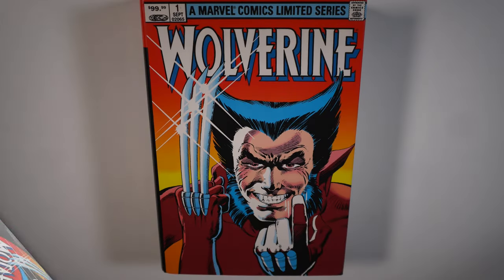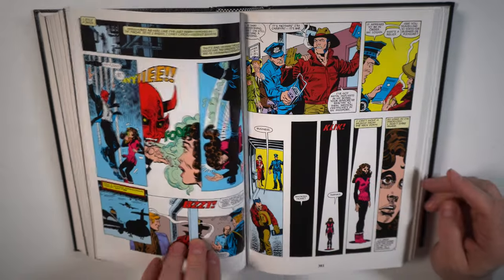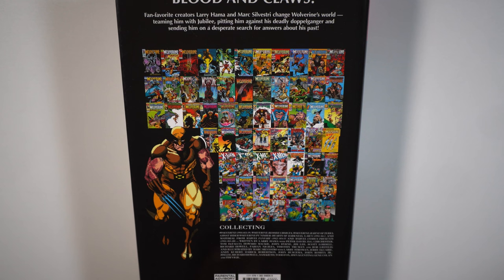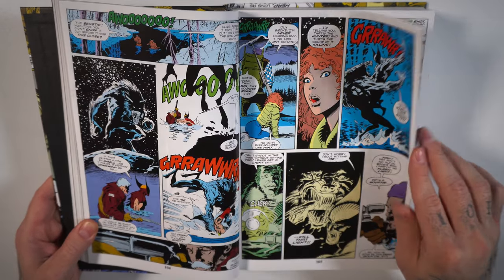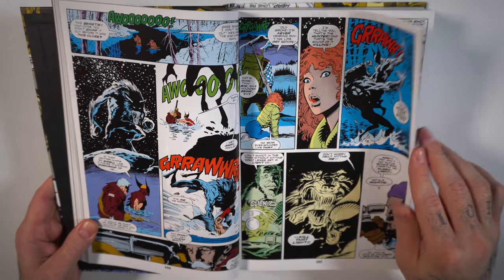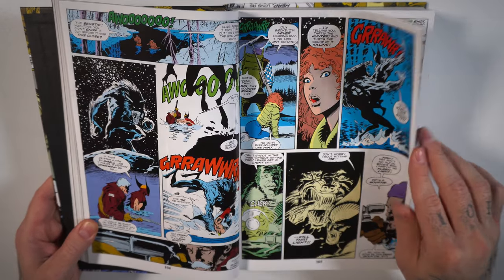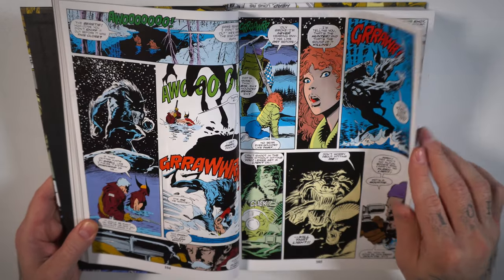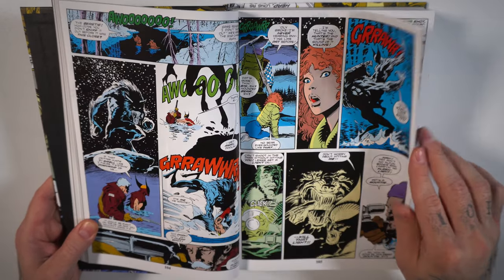Every WOLVERINE Omnibus (2023 Update)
Every Wolverine Omnibus released so far… 2023 Update

Follow us on WhatNot. Use my link to sign up and receive a $10 credit that you can use towards your first purchase on the app! You can pick up one of our exclusives for basically FREE + Shipping!

💎 COMIC TOM MYSTERY MAIL CALL
Join the community and receive comic books at random. Each box will contain an exclusive variant which can only be purchased through the mail call!